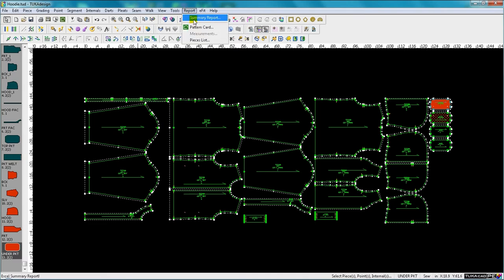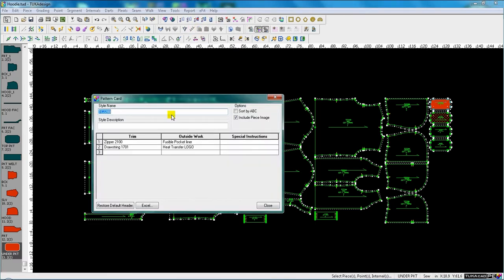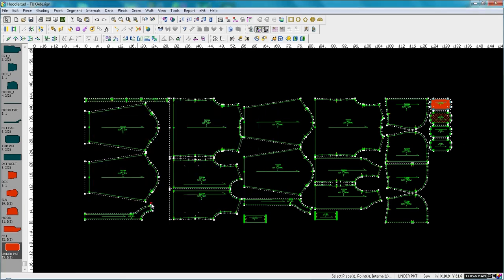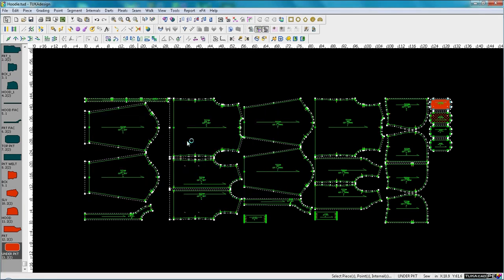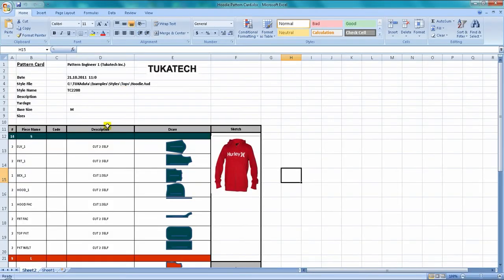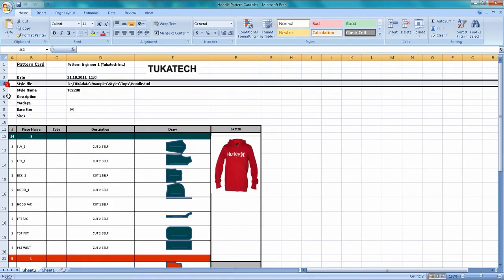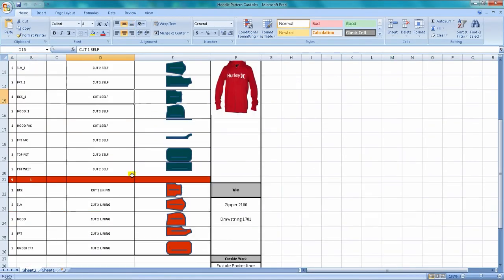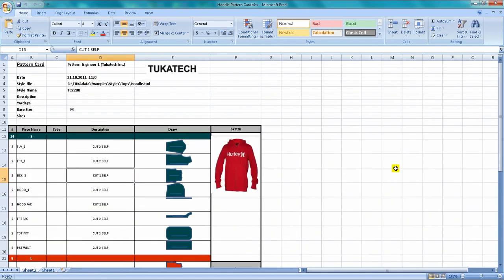Pattern Card | CAD Pattern Making Tutorial | TUKAtip - TUKAdesign (2011)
The pattern card or cutter's must is the complete summary of the style, including all the components, trims, and specifications. In TUKAdesign's report menu, there's a feature called Pattern Card. This is where you can input the trims and outside work, or any special instructions. This document can be exported directly to Excel format. You'll see a list of all the details for the style, sorted by material, including a picture of the garment.

NOTE:
This lesson was recorded in a legacy version of the TUKAcad software suite for pattern making, grading, and marker making. Some aspects of the interface may be a little different, however we believe the knowledge shared here is valuable for every pattern maker.